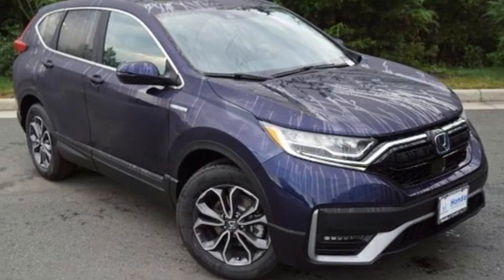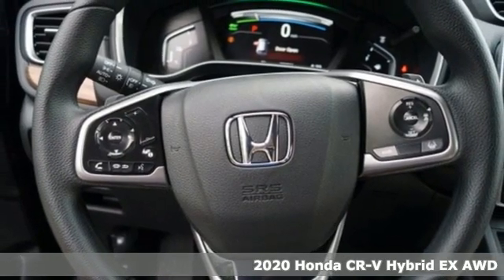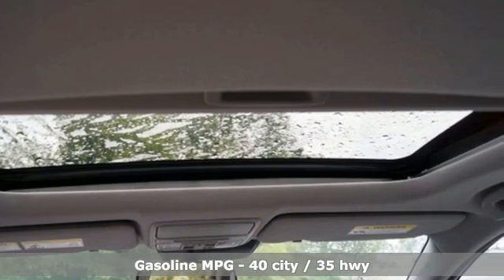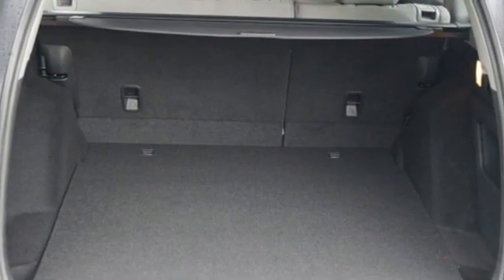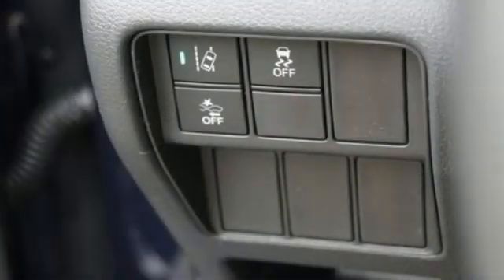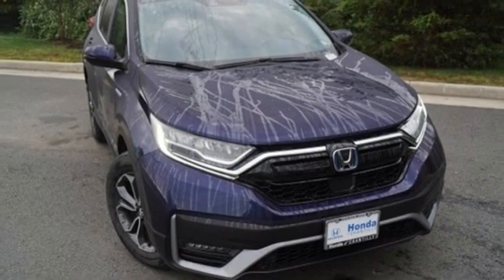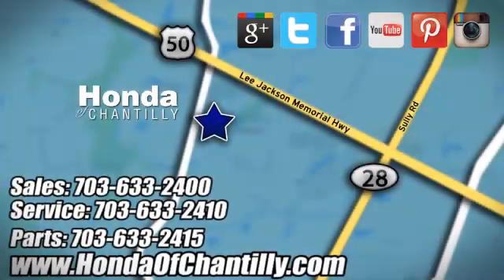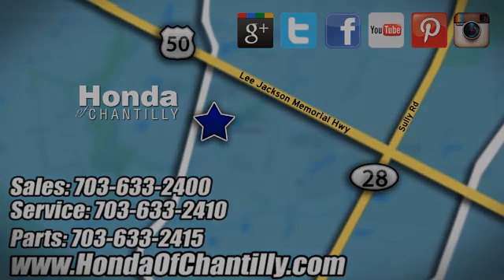New 2020 Honda CR-V Hybrid Manassas Chantilly, DC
Year: 2020
Make: Honda
Model: CR-V Hybrid
Trim: EX
Engine: 2.0L I4 DOHC 16V
Transmission: eCVT
Color: Blue
Interior: Gray
Stock #: HXLE007490
VIN: 7FART6H55LE007490
Obsidian Blue Pearl 2020 Honda CR-V Hybrid EX eCVT 2.0L I4 DOHC 16Vbrbrbr40/35 City/Highway MPG We make every effort to provide accurate information but please verify options and price with management before purchasing. All vehicles are subject to prior sale. All financing is subject to approved credit. Dealer installed options are additional. Stock photo colors, options and trim levels may vary. Not responsible for typographical errors. Published price subject to change without notice to correct errors and omissions or in the event of inventory fluctuations. Vehicles may be in transit to dealer. Vehicle photos may not match exact vehicle. Please call to confirm availability status. All prices exclude taxes, title, license, and a $899 documentation fee. Model tested with standard side airbags (SAB). Government 5-Star Safety Ratings are part of the National Highway Traffic Safety Administration (NHTSA). New Car Assessment Program **Based on model year EPA mileage ratings. Use for comparison purposes only. Your mileage will vary depending on driving conditions, how you drive and maintain your vehicle, battery pack age/condition, and other factors.

Address:
4175 Stonecroft Boulevard